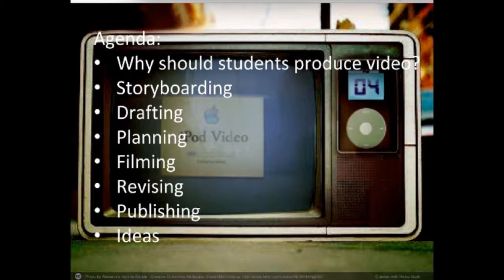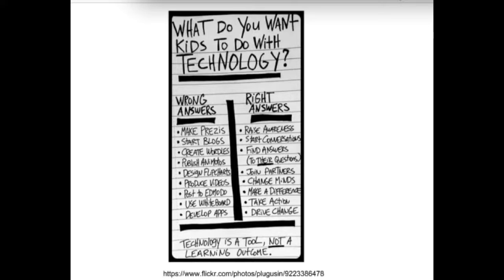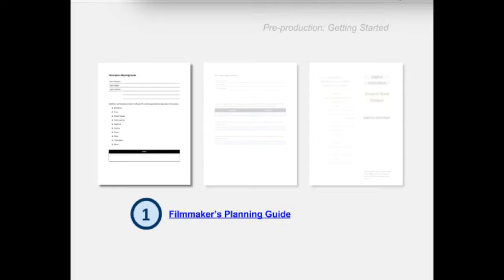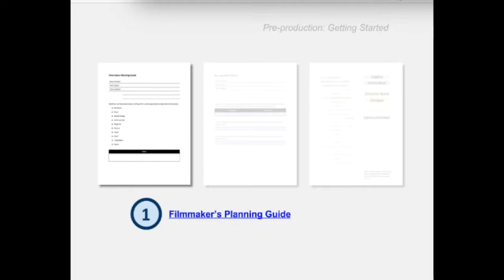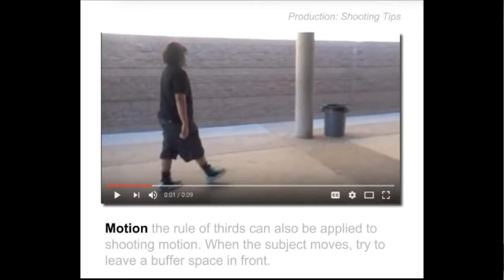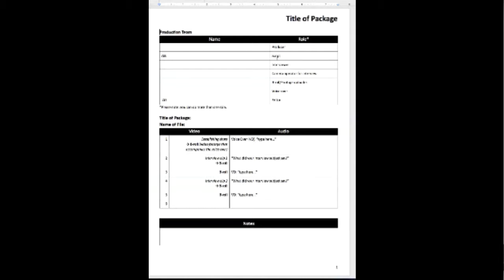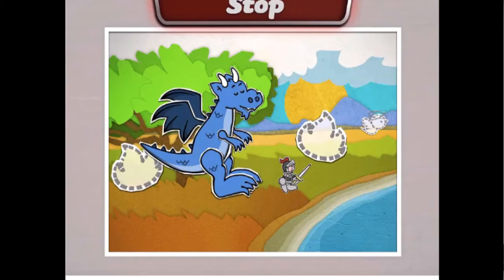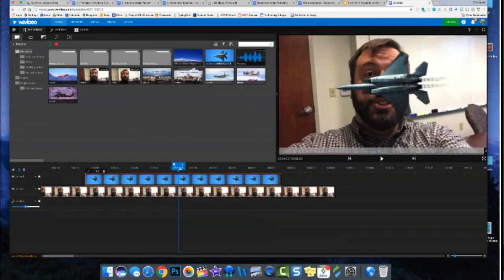Students as Video Producers Webinar 1.10.2017